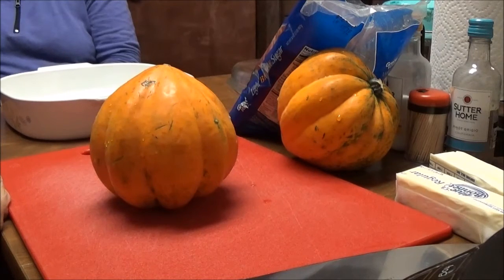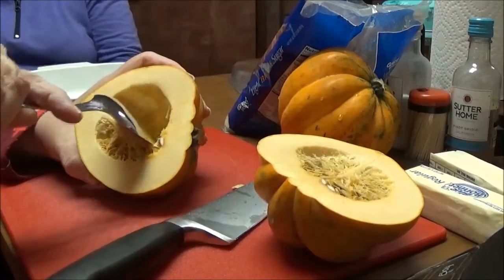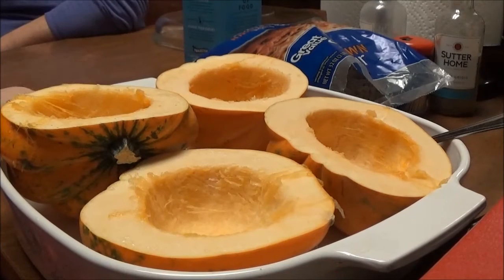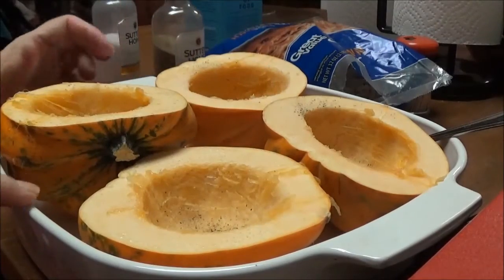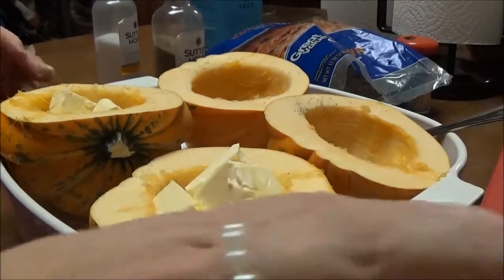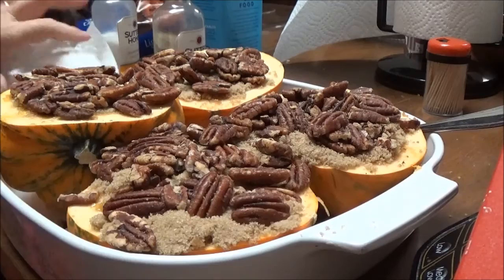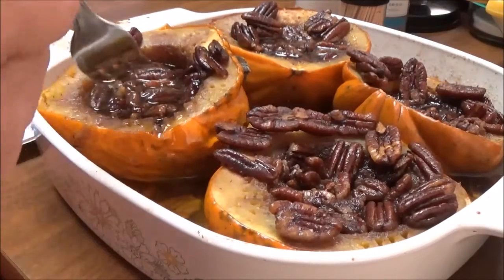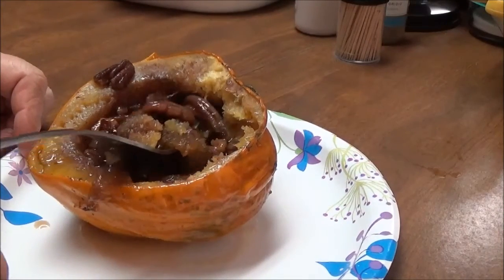Recipe for Baked Acorn Squash with a Twist. Is it a Side or a Dessert?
I've never had Acorn Squash before and fixing it this way made it extremely good and soft and sweet and I just couldn't decide if it was a side dish or a dessert.  You choose on this one.  LOL

Ingredients
2 Acorn Squash cut in half
1/2 stick butter or margarine packed down in each half
Brown sugar  packed into half as much as you can get
Pecans on top packed down
Chicken Broth or Stock just to cover bottom.
Bake at 375 for one hour covered then take out of oven and let sit for 30 minutes.

Lodge Cast Iron Covered Casserole Dish...Caribbean Blue

Rachel Ray Covered Casserole Dish in Red

Rachel Ray 5 Qt Agave Blue